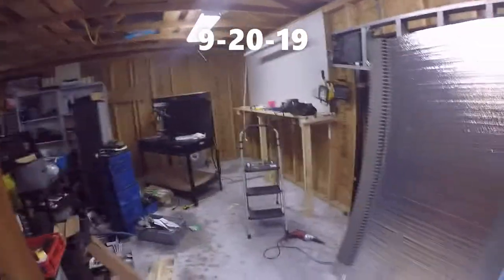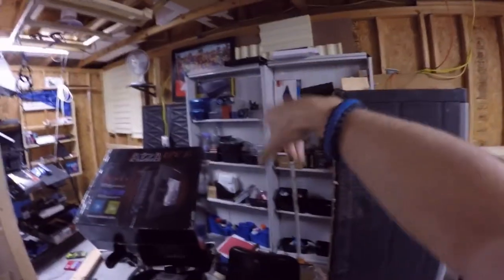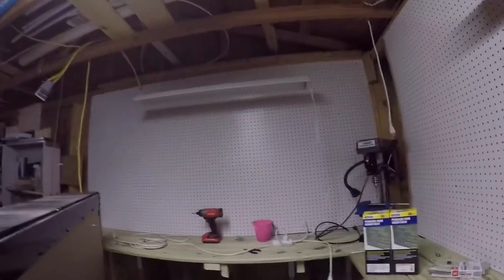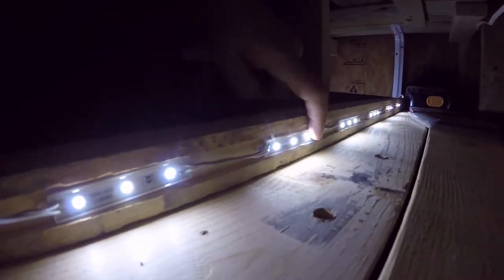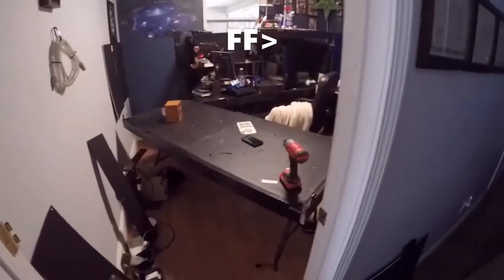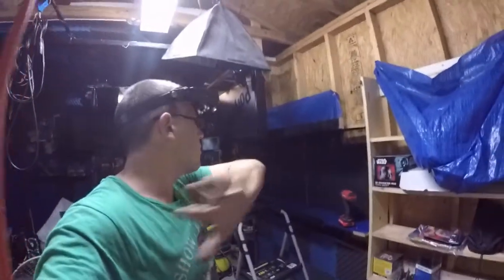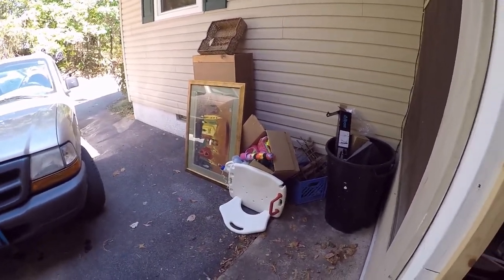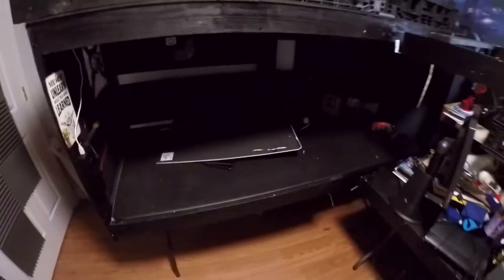REMODEL 101- Studio and Gaming Room# Taken Apart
so im working for perfection... the studio is being re done.. the garage is being redone and my gaming room is being redone... what u think .. before and after... but not fully finish ….